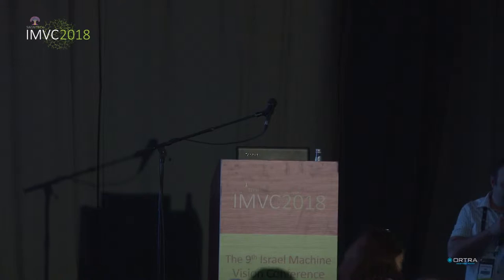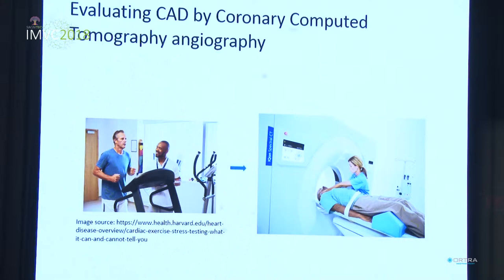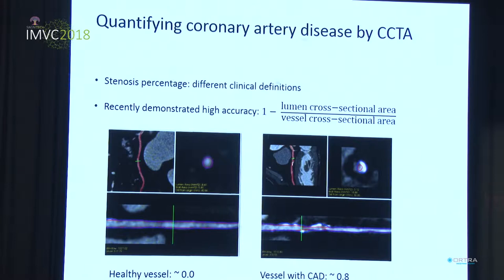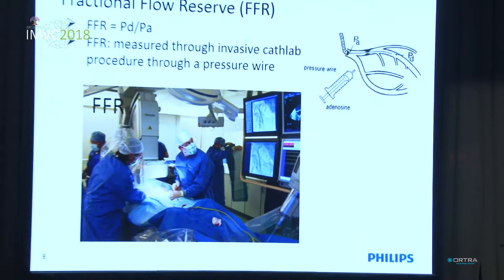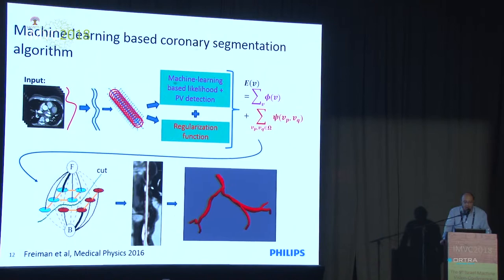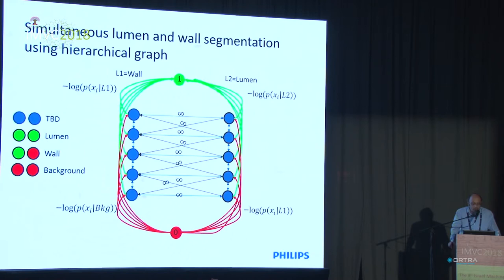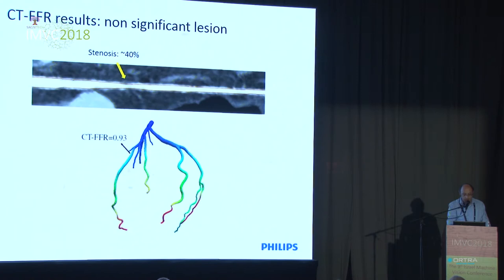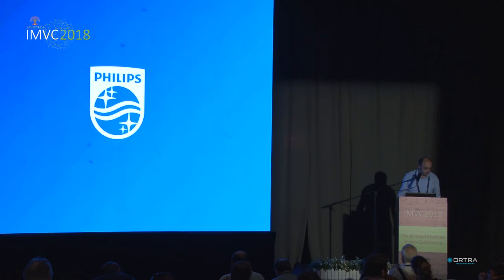Moti Freiman - The Invisible Becomes Quantifiable in Coronary Computed Tomography Angiography Exams